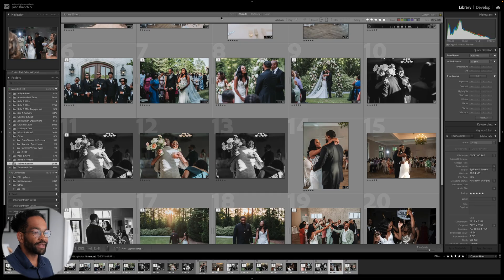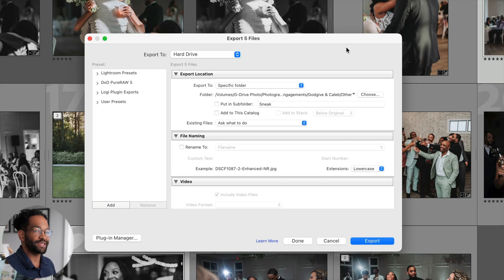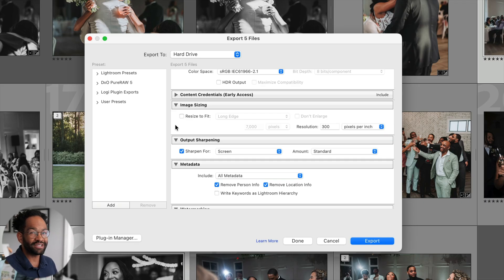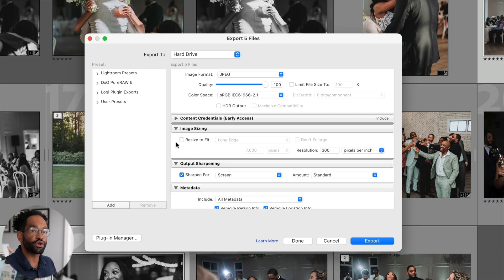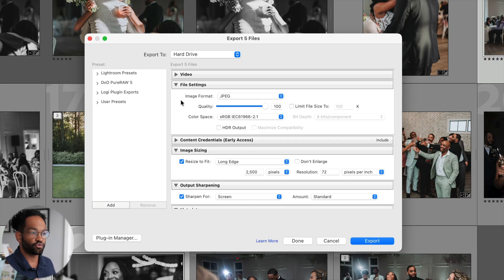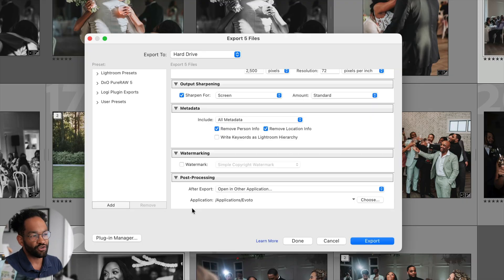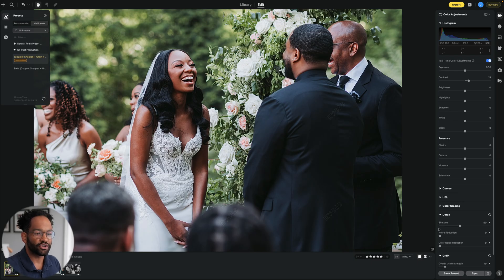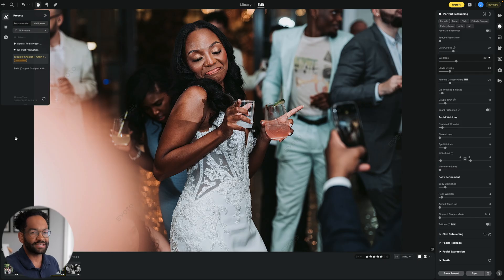Best Lightroom Export Settings for Wedding Photos Revealed!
Having the best Lightroom Classic export settings for your Instagram Exports, Wedding Photography, and web photos is VERY important. Let's talk about the best Lightroom export settings for wedding photography.

Save on your taxes with Collective (use code JOHNBRANCH for a free month)